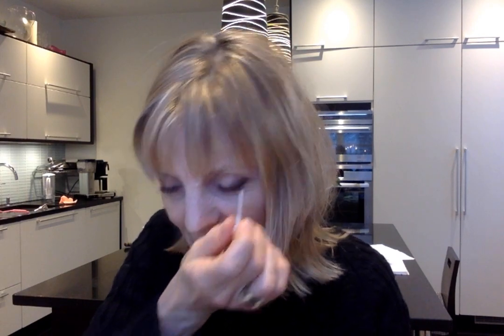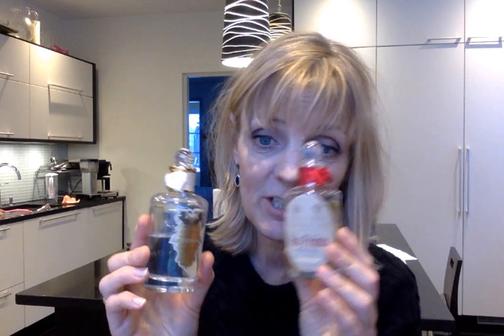12 fragrances from the house of Penhaligon's, which are my favorites etc.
Fragrances mentioned in this video from Penhaligon's:
Iris Prima
Artemisia
Empressa
Luna
Elisabethan Rose
Blenheim Bouquet
The Tragedy of Lord George
Quercus
Juniper Sling
Endymion Concreté
Halfeti

Other fragrances:
Reflection Man, Amouage
CK One, Calvin Klein
Coco Mademoiselle Intense, Chanel
Bottega Veneta, edp pour femme